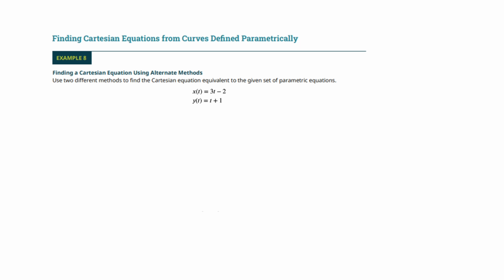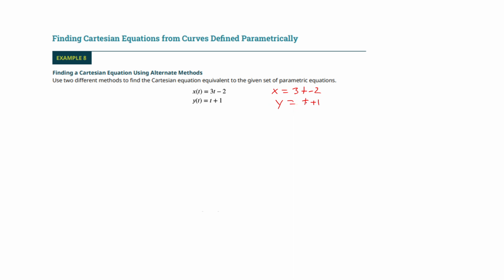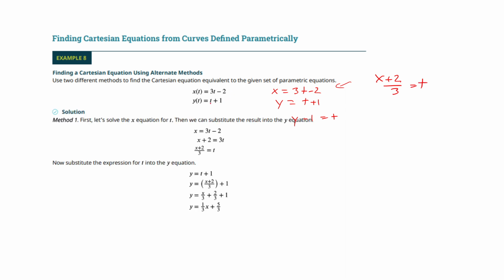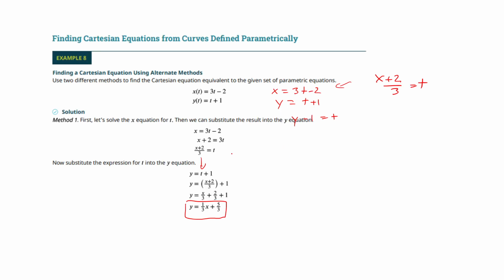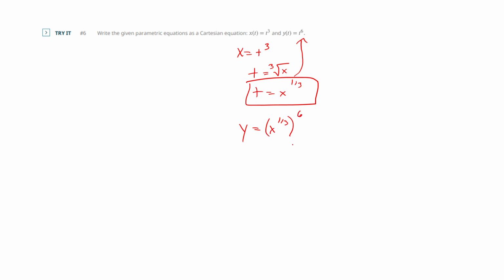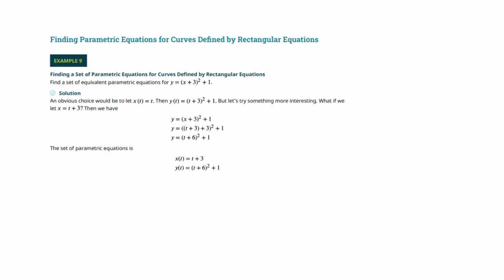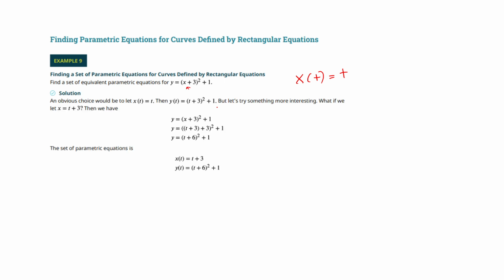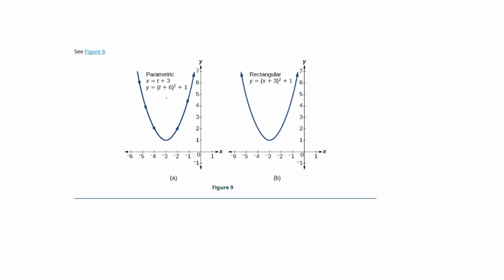Math House Trig 10 6c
Converting between parametric equations and cartesian. Converting between cartesian and parametric.